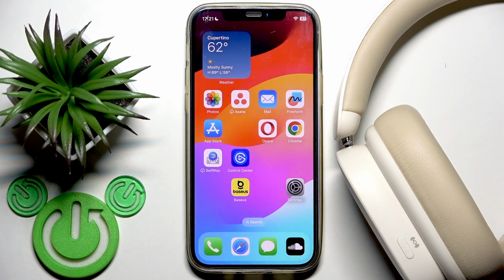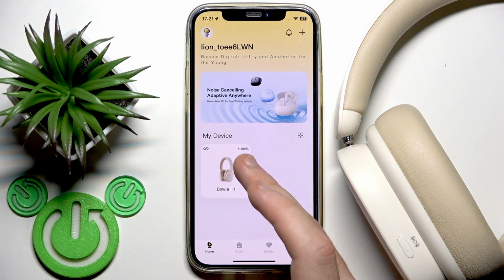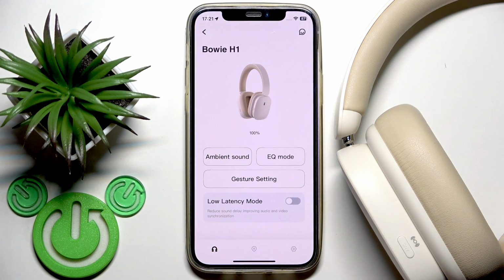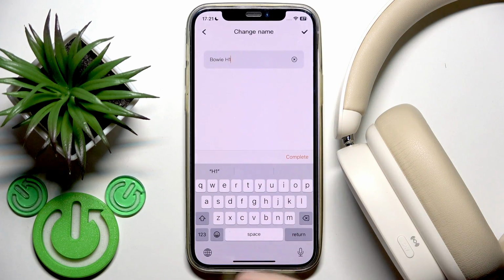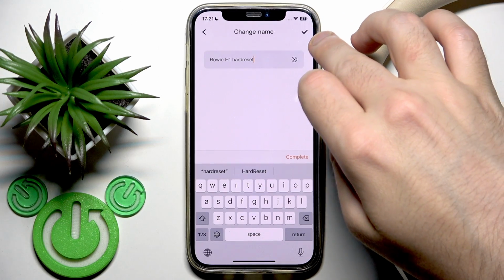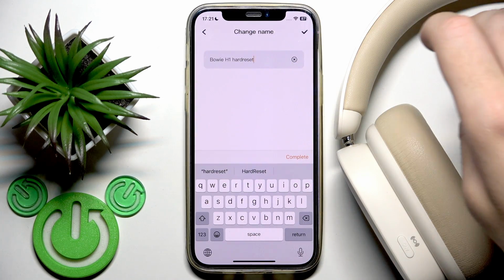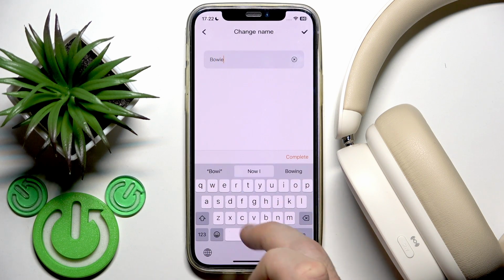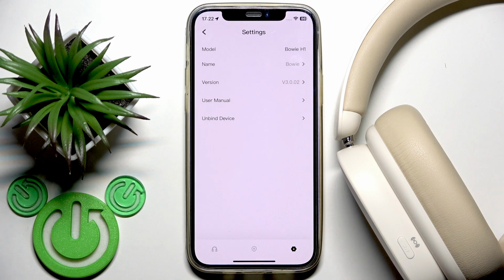Baseus Bowie H1 – How to Rename Device in the App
If you want to personalize your Baseus Bowie H1 headphones, renaming them in the Baseus app is a quick and easy way to make your device stand out. In this video, we show you step-by-step how to change the name of your Baseus Bowie H1 directly from the app. You’ll learn how to access your headphones in the device list, find the settings, and update the device name to anything you like. This process helps you easily identify your headphones, especially if you have multiple devices connected. Follow along to make your Baseus Bowie H1 uniquely yours and keep your Bluetooth device list organized.

How to rename Baseus Bowie H1 headphones in the Baseus app?
How to change device name for Baseus Bowie H1 in the app?
Where is the rename option for Baseus Bowie H1 in the Baseus app?

0:00 Introduction
0:06 Open Baseus app and add headphones
0:20 Select Baseus Bowie H1 from device list
0:32 Go to settings
0:37 Tap the name field
0:45 Enter new name and save
1:02 Confirmation and finish